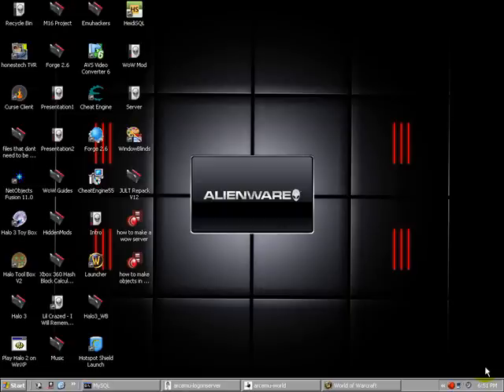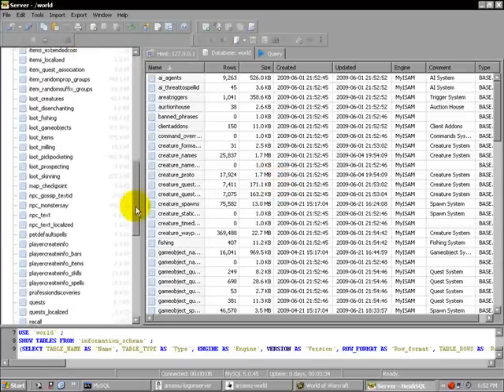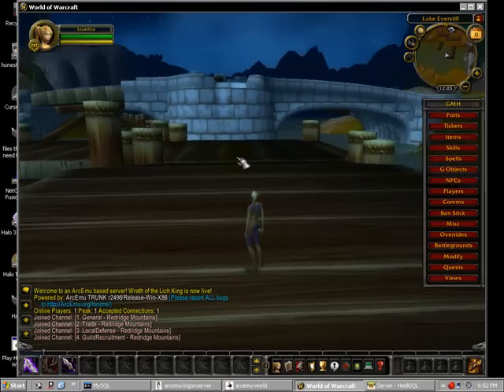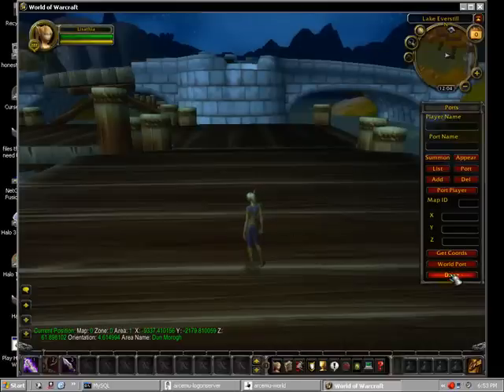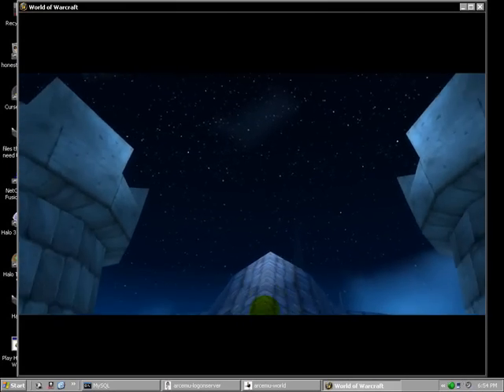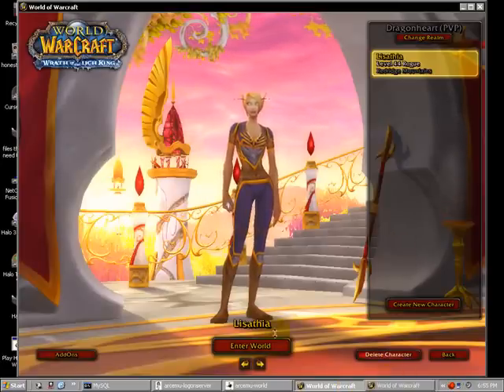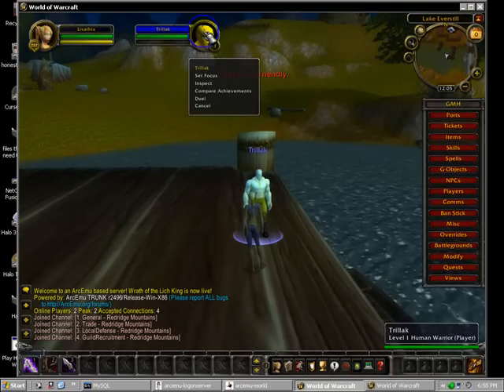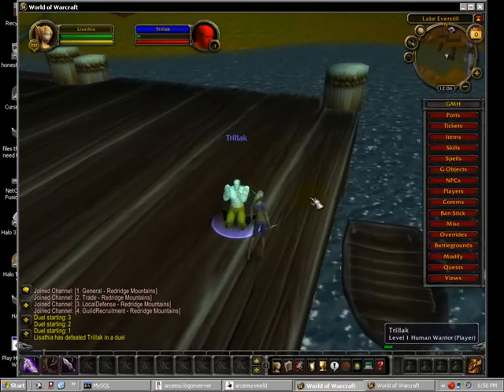How to change the Starting point on a WoW Private Server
This is how you change the starting point on a WoW server, if you cannot see the things, I will remake it with zooming! This is my 3rd tutorial in my WoW Private Server Series!